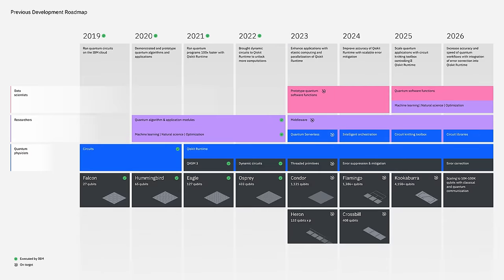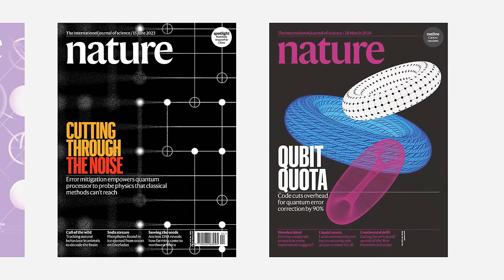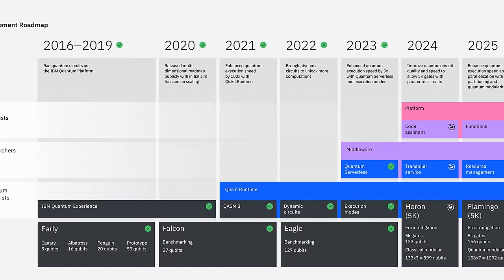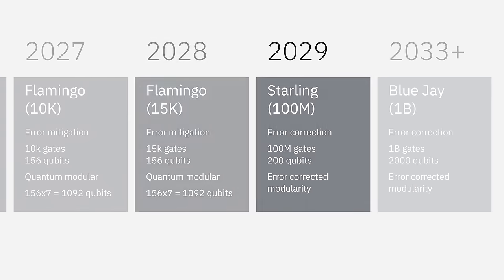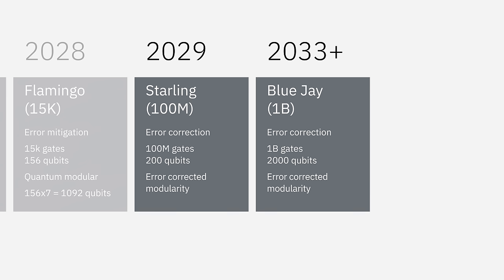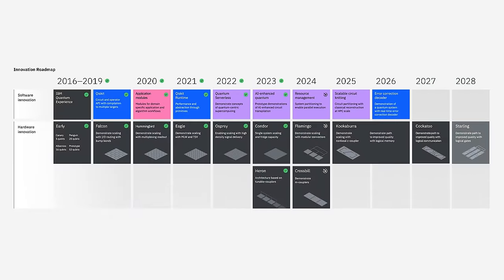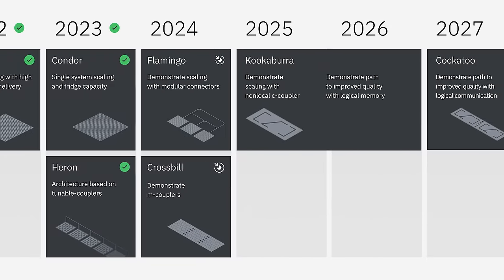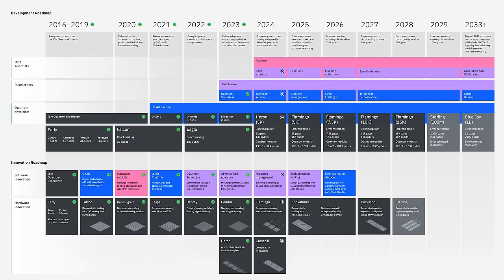2024 IBM Quantum Roadmap Update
Jerry Chow, IBM Fellow and Director of Quantum Systems & Runtime Technology, presents the updated IBM Quantum development and innovation roadmap through 2033.

The world has entered a new era of quantum utility, where quantum systems operating with 100+ qubits can reliably run circuits at scales inaccessible to brute force classical simulation. In this video, the IBM Quantum team explores how quantum utility and other recent innovations have laid the groundwork for an expanded quantum roadmap — one that now covers both the public-facing systems and services of the future, and the internal milestones that will drive those achievements.